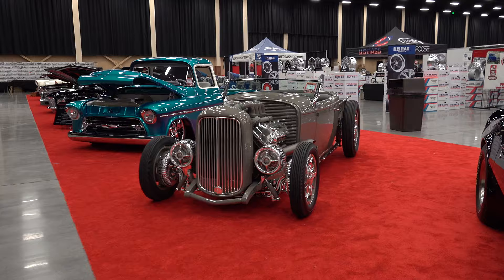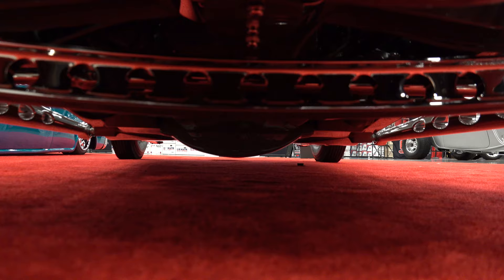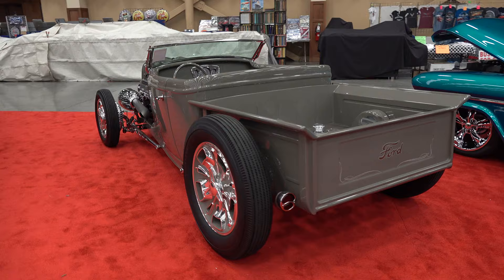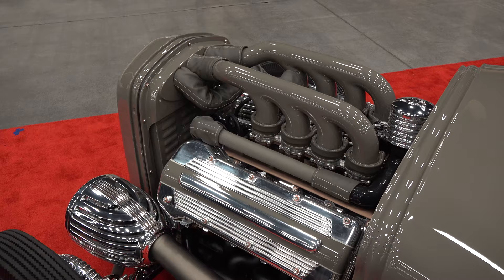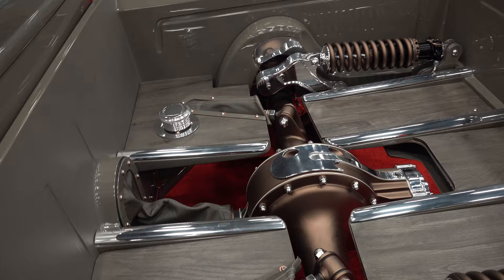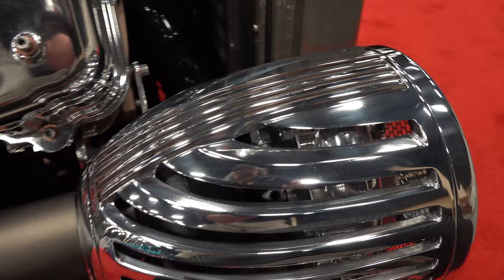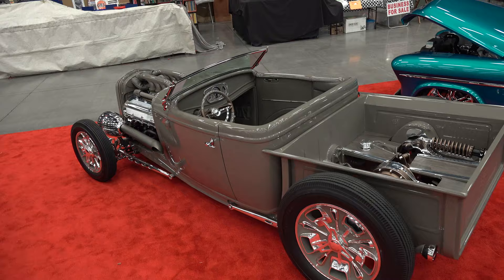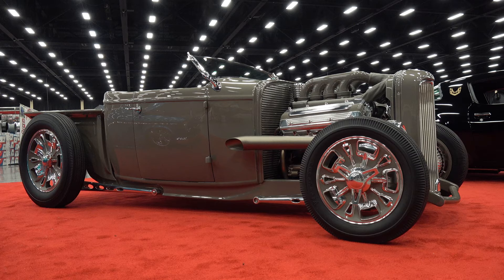1932 Ford Roadster Pickup Nichols Paint and Fab ScottieDTV Dirty Dozen 2022 Pigeon Forge Rod Run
In this video from the 2022 Pigeon Forge Rod Run held in Pigeon Forge TN. I catch up with the 1932 Ford Roadster Pickup that Nichols Paint and Fab just finished up. I was super stoked when Justin agreed to bring this Crazy cool 32 Ford Roadster to the 2022 ScottieDTV Dirty Dozen that is part of the 2022 Pigeon Forge Rod Run...It's covered in a custom color that Justin has named blown head gasket grey...Think of the color of the liquid that comes out of a engine with a blown head gasket, Not a cool sight when it's your engine...But as a paint color. It works well...The interior is all custom with a ton of detail that makes it fit the rest of the build perfectly...Wheels are always a personal choice and on one set will please everyone...I really dig the one off custom wheels Nichols Paint And Fab chose to run...Look into the bed and it will blown your mind. It's cut out to reveal a custom cantilever suspension. Way cool for sure...And the underside is just as nice as the rest of the car...And with nothing hanging down,. It's a very clean cool part of this 1932 Ford Roadster Pickup. And if all this crazy cool detail is not enough. It's powered by a twin turbo 5.0 Coyote that Justin has hid the turbos in the headlights!??!!?..Never seen that before...This is one very cool 1932 Ford Roadster Pickup that Justin has had in his head for over twenty years. This one will have people talking for along time...The 1932 Ford Pickup Roadster built by Nichol's Paint and Fab, from the 2022 ScottieDTV Dirty Dozen part of the 2022 Pigeon Forge Rod Run...Check it out!!!